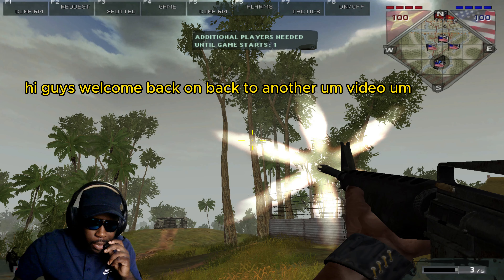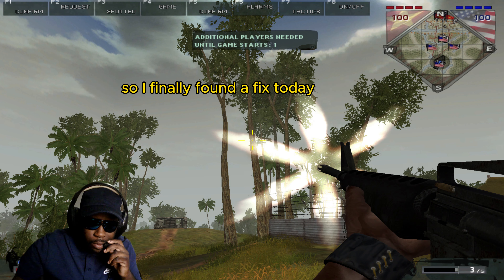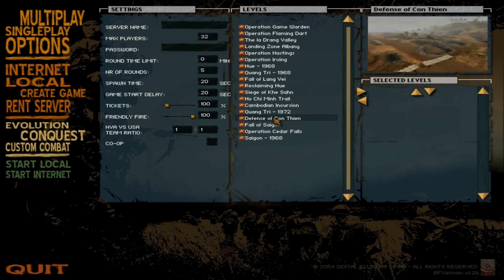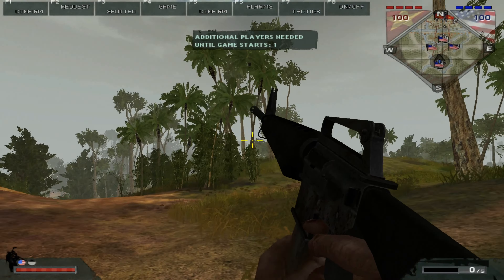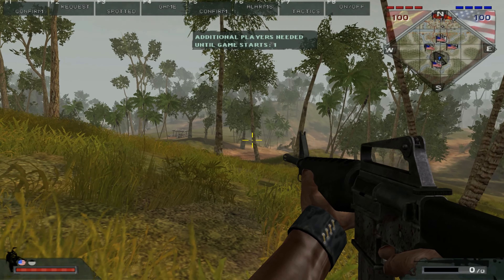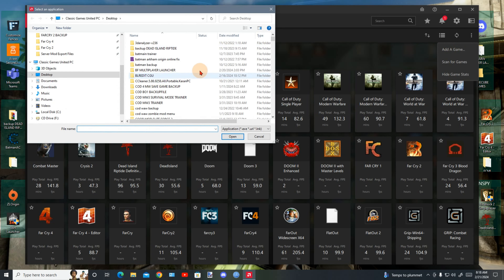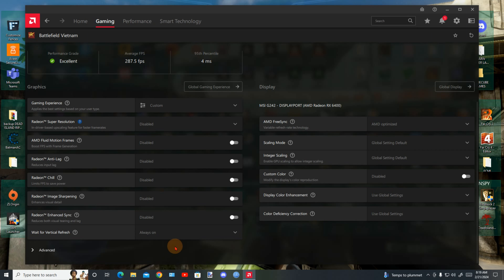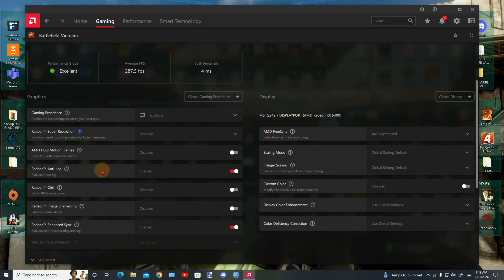HOW TO FIX SCREEN TEAR IN BATTFIELD VIETNAM IF YOU USING AMD GPUs IN 2024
When using machine guns and so forth in BF VIETNAM the screen will tear up and its horrible and I found a fix for this issue and I was the first to find this fix I decided to try adding game to my AMD GRAPHICS SOFTWARE and turning on the anti lag and other settings and this fixed the screentear for me